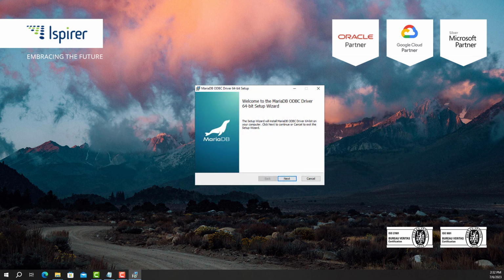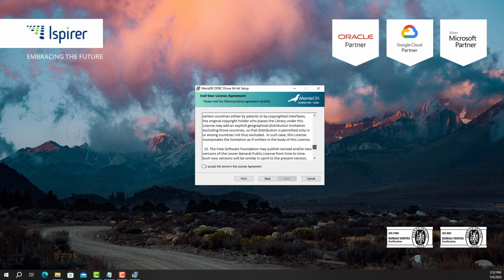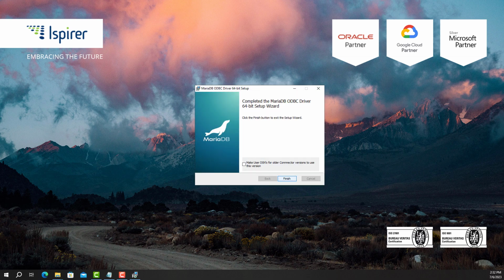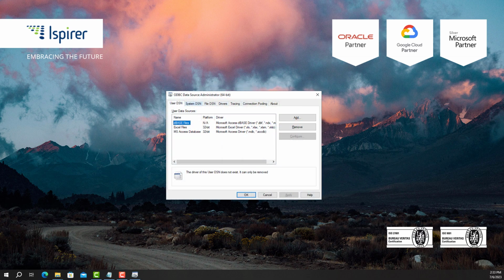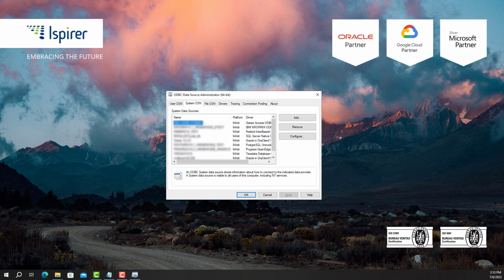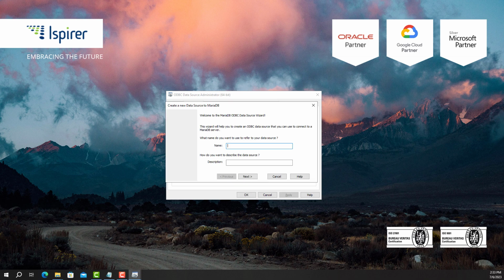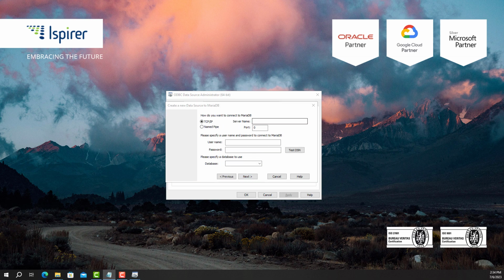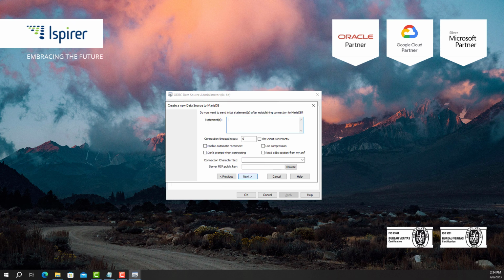How to Install and Configure MariaDB ODBC Driver | Ispirer Video Tutorial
Install and configure MariaDB ODBC Driver for MariaDB migration!